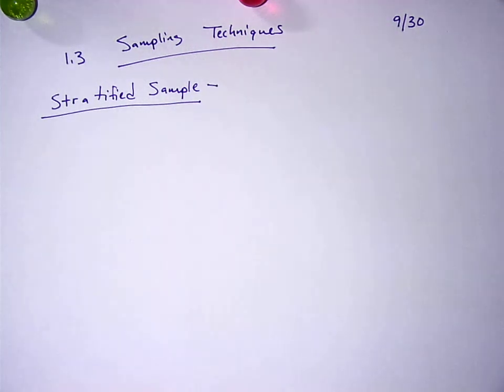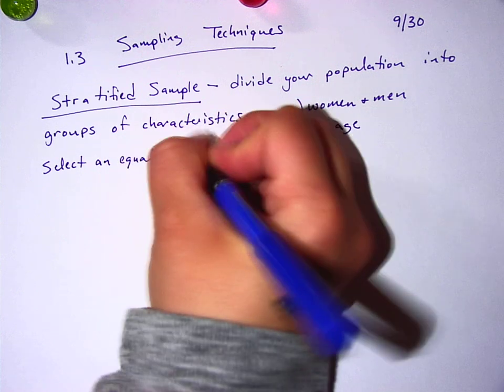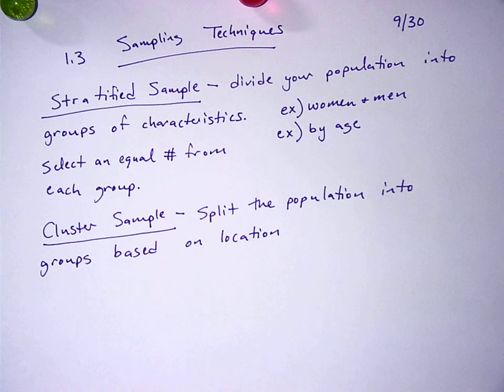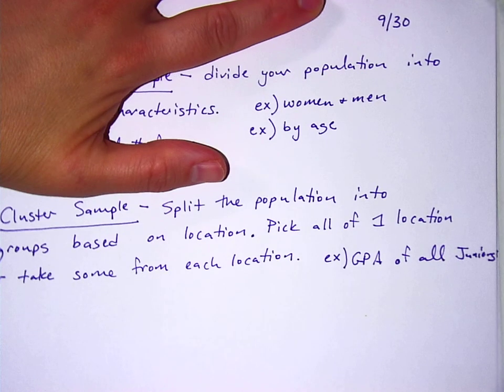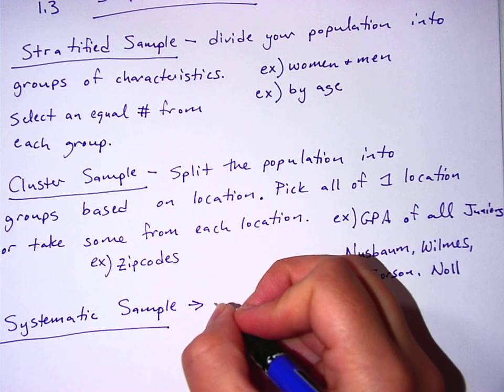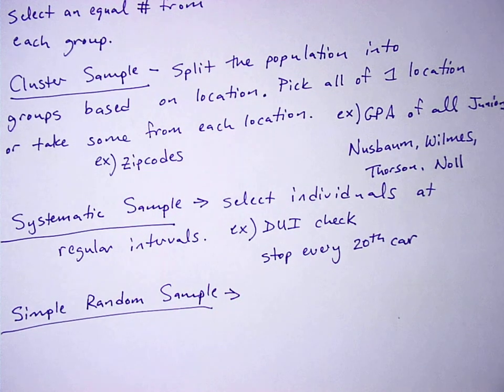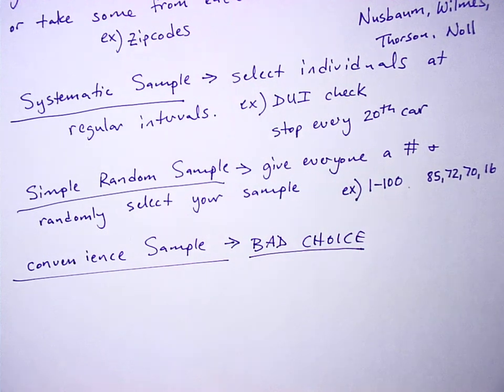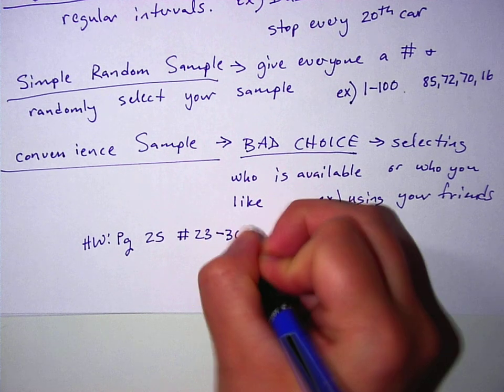9/30 Intro to Statistics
1.3 Sampling Techniques